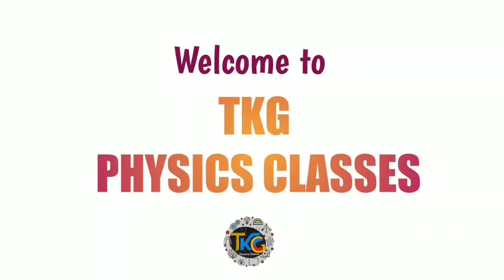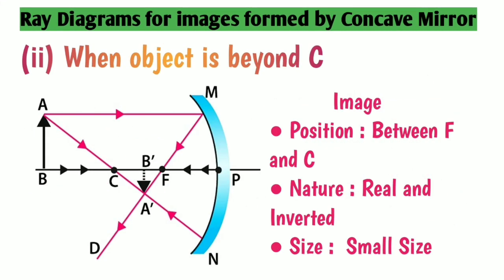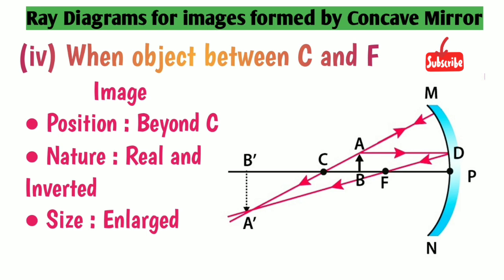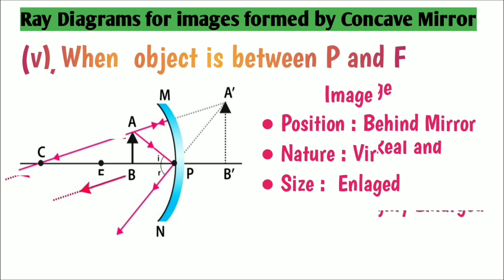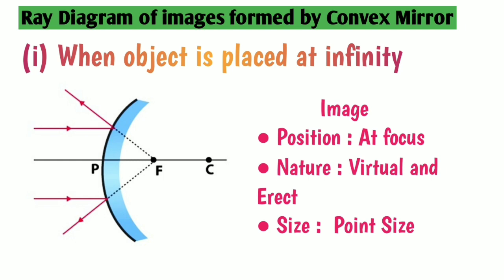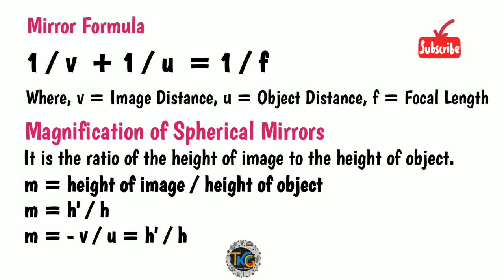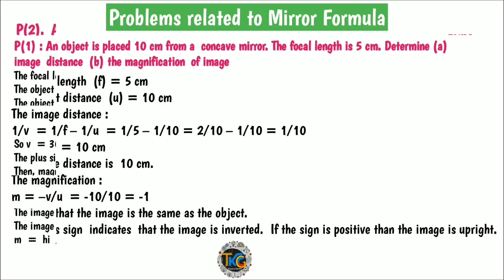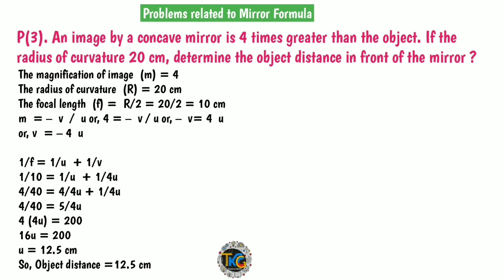Reflection and Refraction of Light Class 10 || Mirror Formula || By TKG Physics Classes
Hi,
Students,

THANKING YOU...